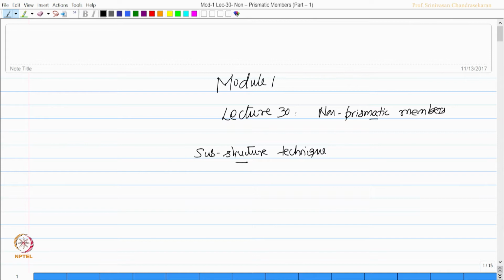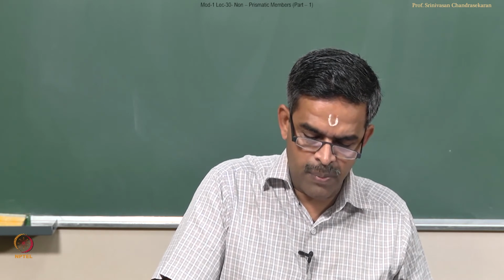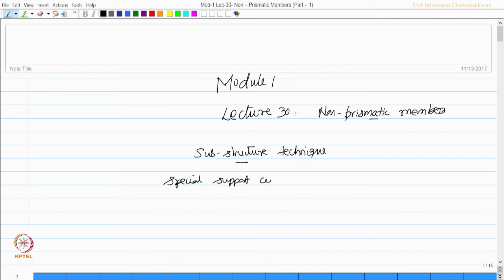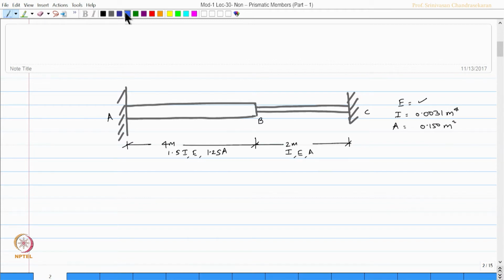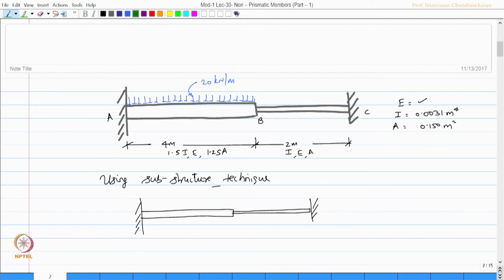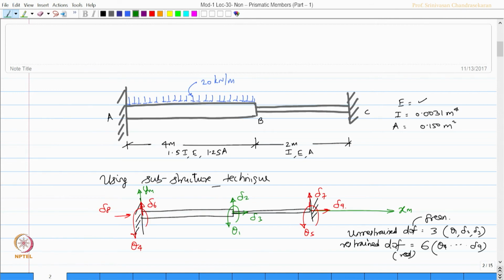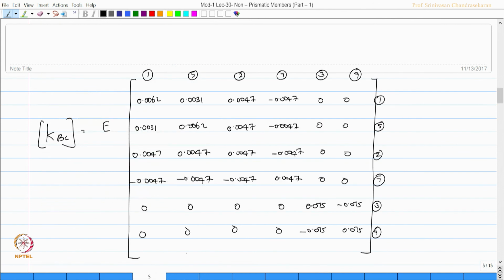Non-prismatic members : Part 1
This lecture gives a detailed description on non-prismatic members and sub-structure technique.